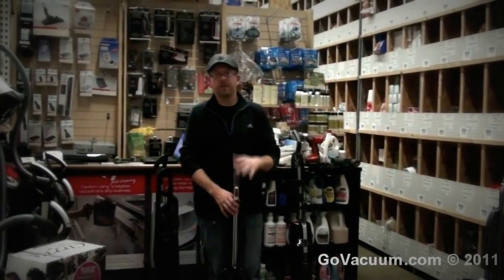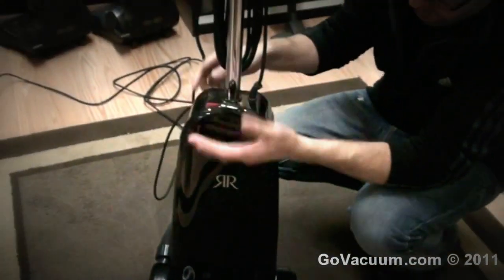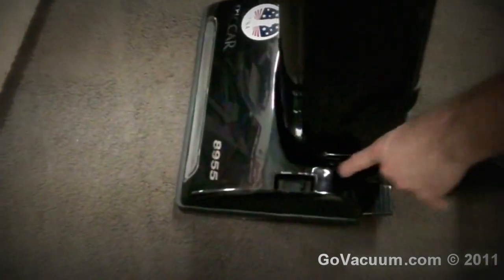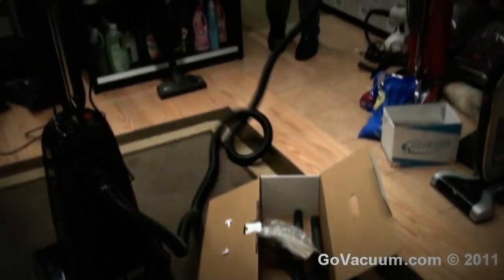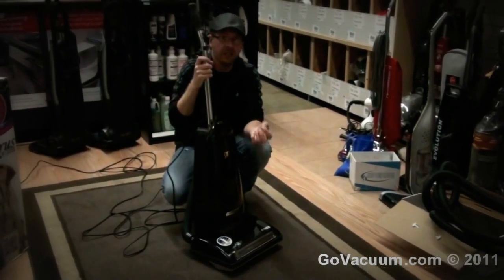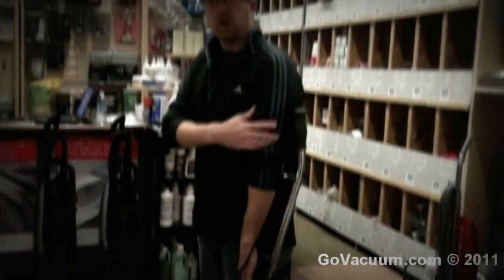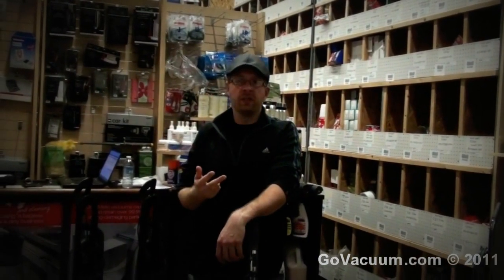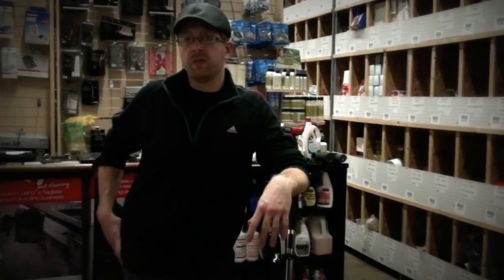Riccar 8955 Review & Testimonial From GoVacuum Upright Vacuum Cleaner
Riccar 8955 Vacuum Review. This Upright Vacuum Is Like Simplicity 7850, with Reviews & Testimonials.  Visit us in Chantilly, VA. Where You Get The Best Discount Pricing. Washington DC - Baltimore Area!

If you live outside the Washington DC Baltimore Area you can order the Cirrus CR99 Pet Edition which is like the Riccar 8955 and The Simplicity 7850.

Other Riccar vacuums Include:
Riccar Vibrance
Riccar Pristine
Riccar Supralite
Riccar 8900
RSL 5
SL 5
RSL 4
SL 4
Brilliance Models
Standard
Deluxe
Premium
RSL 3C Supralite
Vibrance (w/ or w/out tools)
Riccar 8920
Riccar 8925
Pristine
Charisma
Moonlight
Pizzazz
SupraQuik